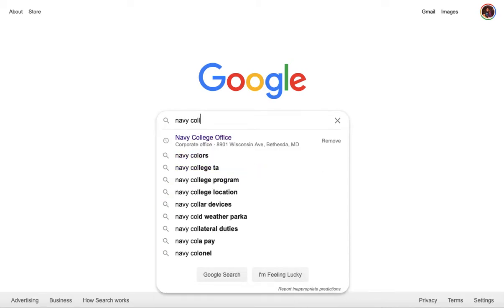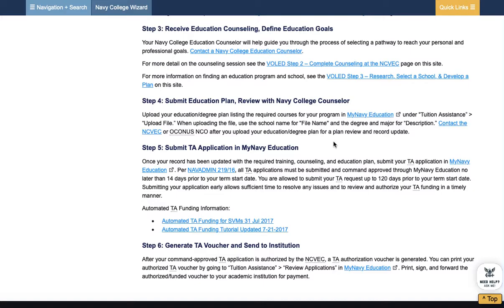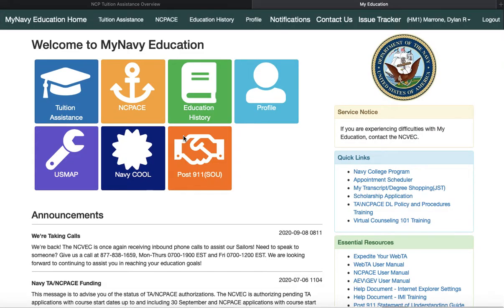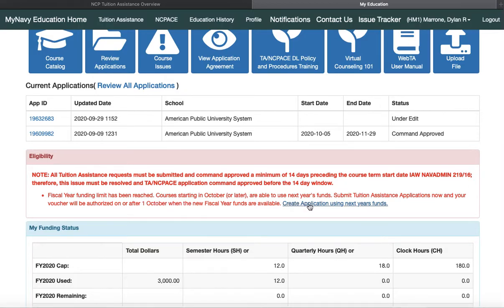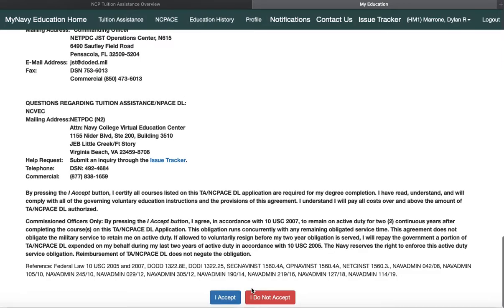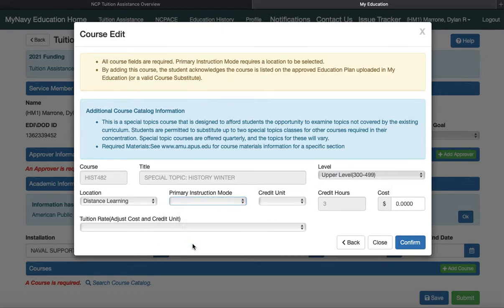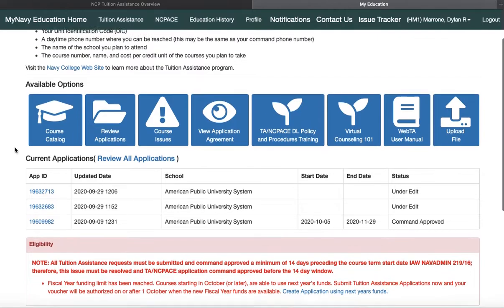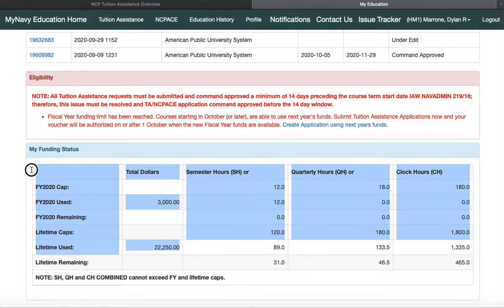Navy Tuition Assistance Tutorial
It’s finally October 1 2020! Fall has is in the air and and we have begun the 2021 fiscal year. With the beginning of FY21, the Tuition Assistance (TA) credit hour limit resets, and HM1 Dylan Marrone guides you through the process of Tuition Assistance with the actual screens you would see on your computer. He shows you how to complete each step from informing your command to the final step of turning your voucher into the school you are attending.